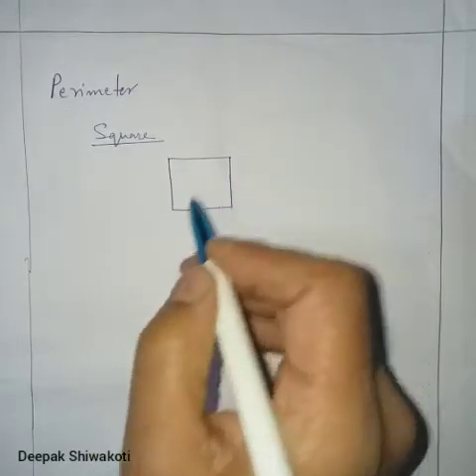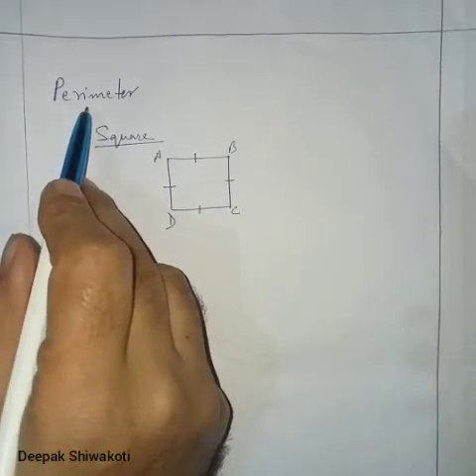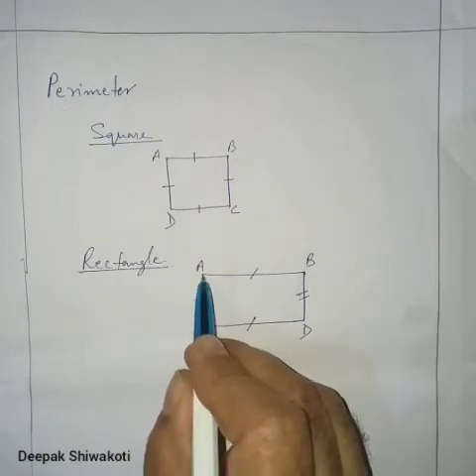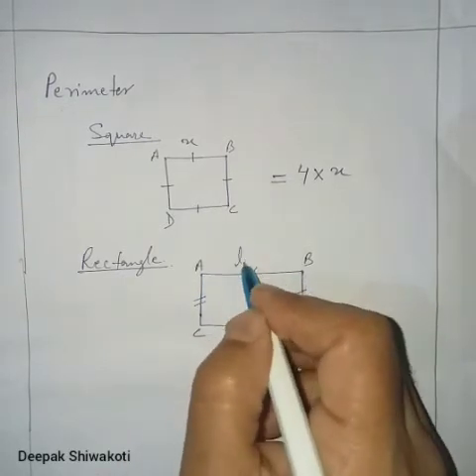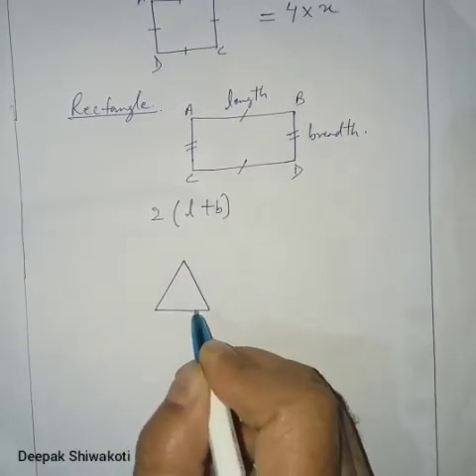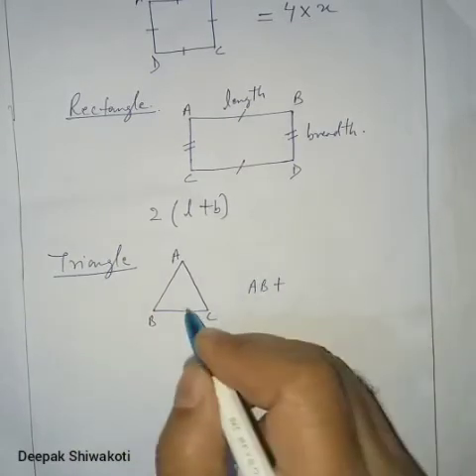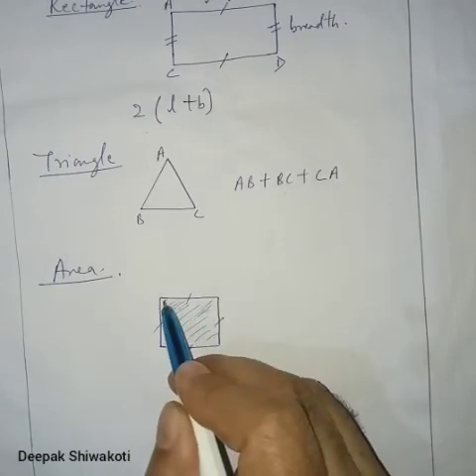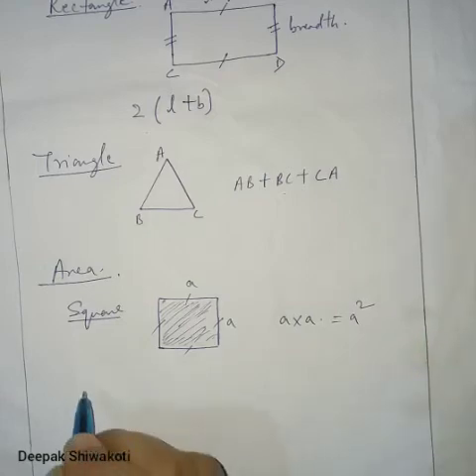ICSE Mathematics ||CLASS 5||Perimeter and Area